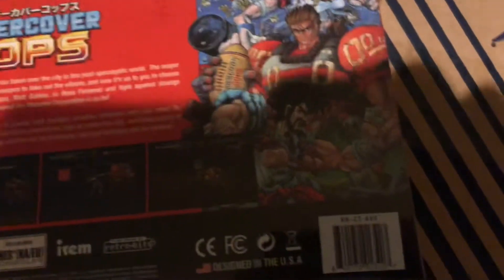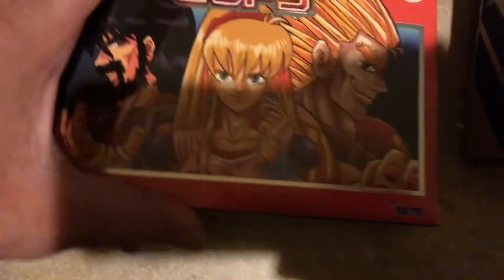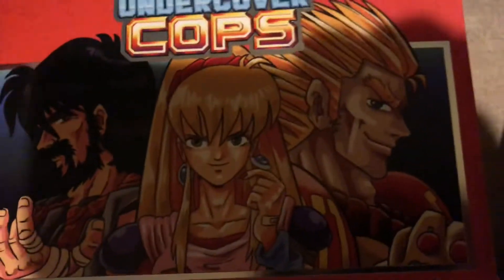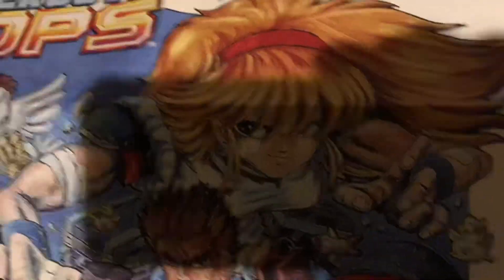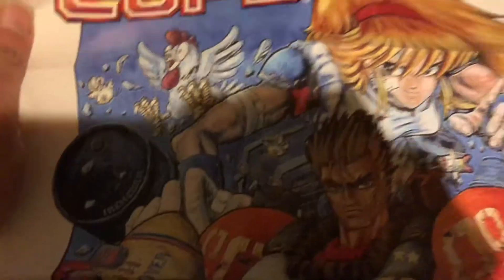UNDERCOVER COPS LIMITED RUN GAMES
ENJOY NATURE TIK TOK: @jcmagic77